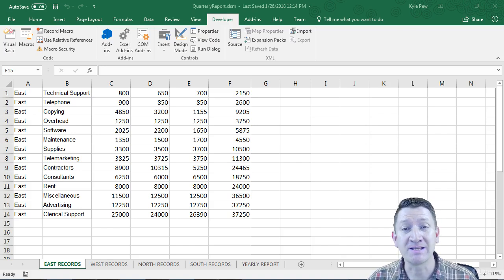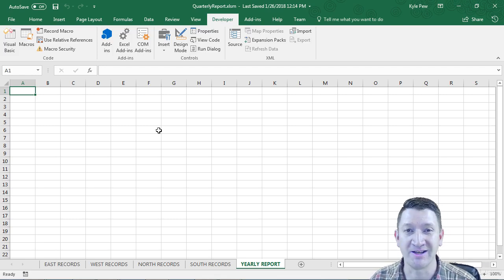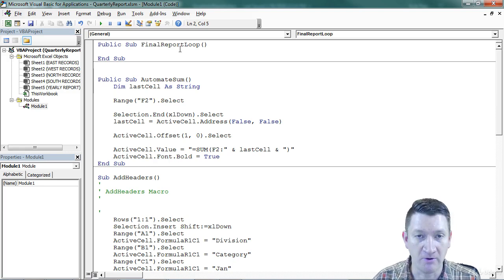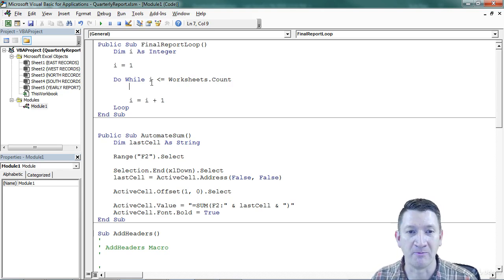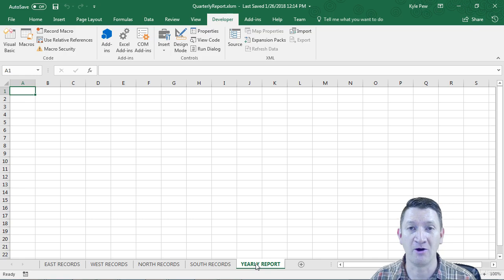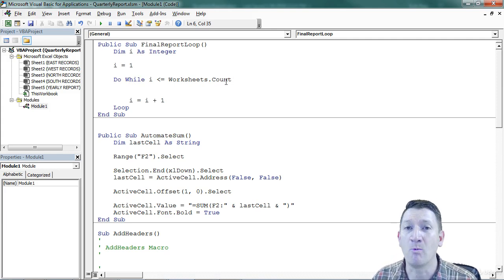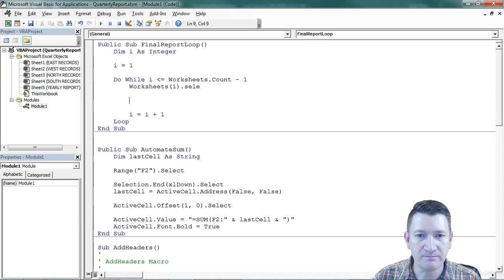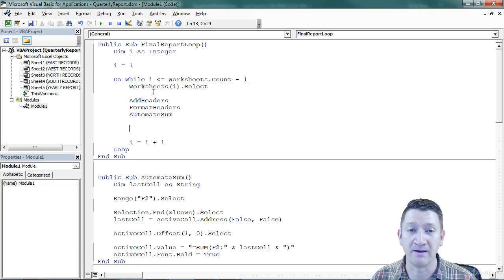Microsoft Excel Course - Project #5 Creating the Final Report Loop | Part 186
In Part 186 of our Microsoft Excel course, dive into Project #5: Creating the Final Report with a focus on looping through data to build your report efficiently. This tutorial shows how to apply loops in VBA to automate report creation across multiple sheets or data ranges, saving time and ensuring accuracy. Perfect for those looking to streamline their reporting process in Excel!